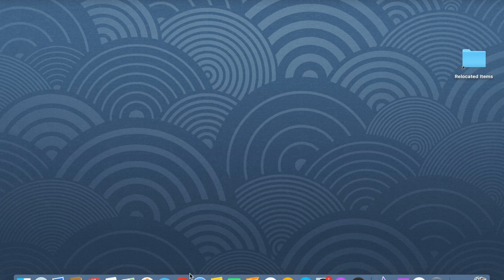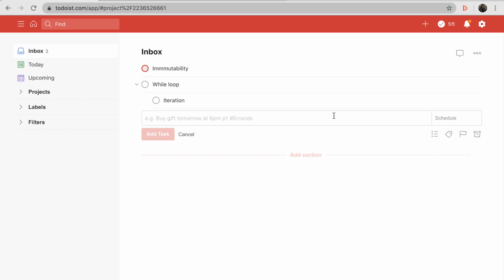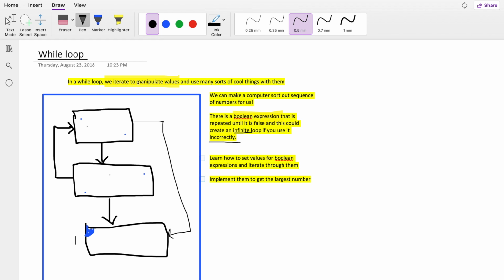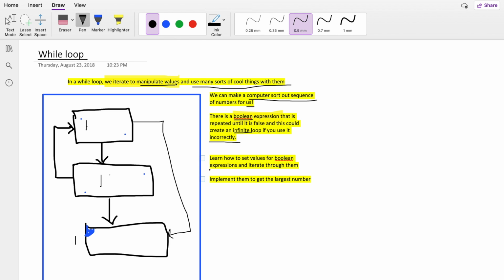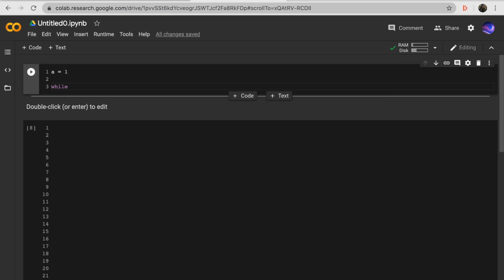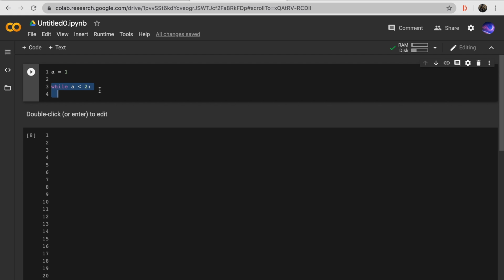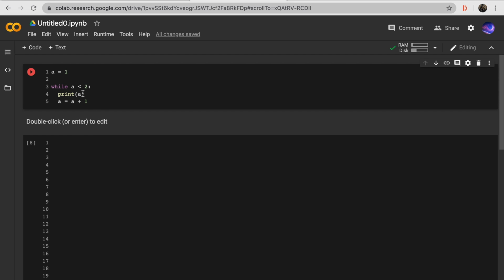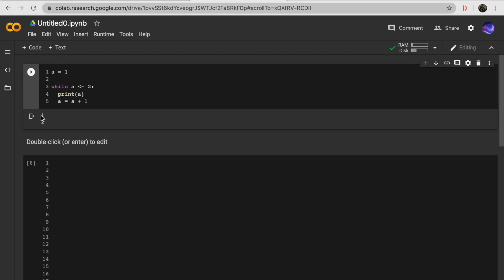Logical and Identity operaters in python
Logical and Identity operaters in python are very interesting and I will be sharing to you about them and describing each one.